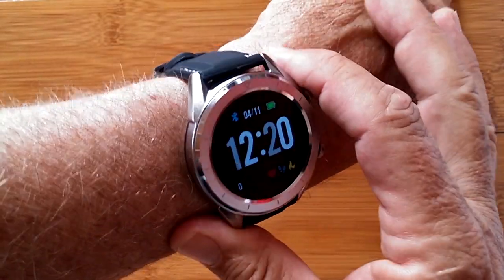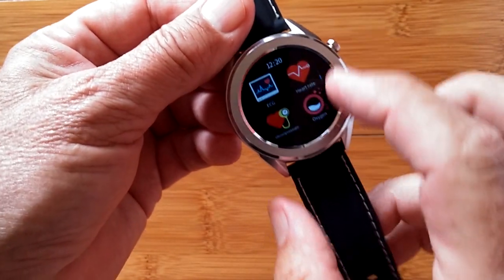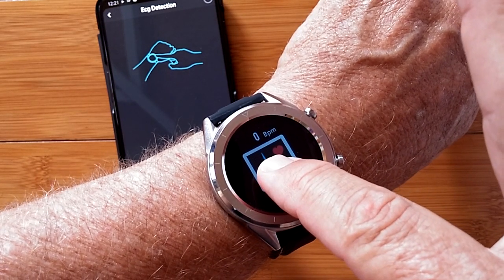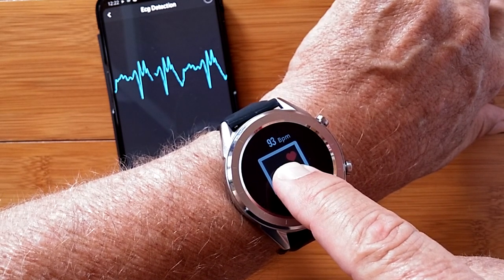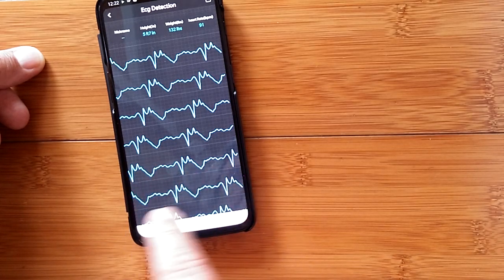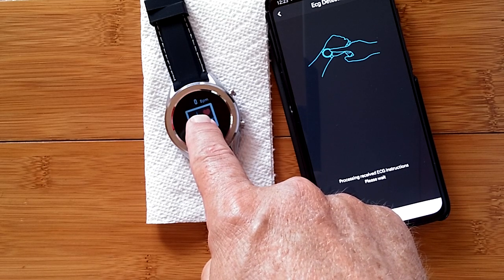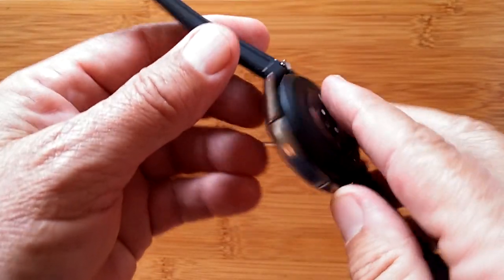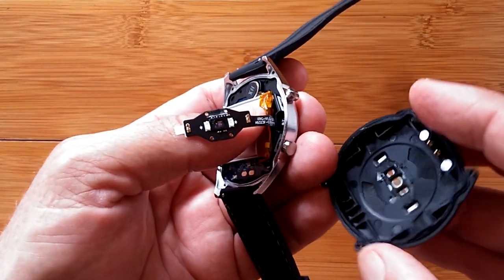No.1 DT28 ECG+PPG Smartwatch Firmware Update ECG Measurement: Real or Simulated?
DO NOT BUY IF YOU WANT ECG FUNCTION! SIMULATION ONLY!

This DT28 smartwatch has been provided by DT NO.1 (prototype) and Gearbest (production) for review. Many thanks to our viewers for making this YouTube site popular and to DT NO.1 and Gearbest for their support. If you are interested in purchasing this DT28 smartwatch, please use the link listed above. It will help us receive more watches to review for you in the future. Thanks!

DESCRIPTION:
NOTE: This is an update video after a firmware update to the DT28 smartwatch. The ECG readings appear to be simulated, complete with a standard, unchanging heart wave chart. Buyer beware!

Dominik Németh takes testing the DT28 to a whole new level by checking the ECG of a potato chip! He debunks heart rate and blood oxygen readings on this smartwatch as well in his short, exposing video

Here is what was posted under the original review:

This is a prototype of a futuristic health/fitness smartwatch coming out soon from DTNo.1. It’s the first time this company has introduced ECG functions in a smartwatch, and they are needing to rebuild their support app to handle the heart wave data transfer. A production unit is on order from Gearbest to do a followup video showing the ECG in action.

This smartwatch also takes PPG readings to computer heart rate, blood pressure, and blood oxygen and those values are seamlessly transferred to the current version of the DTNO.1 app. For the fitness aspect, in addition to step count and multi-mode workouts, the watch includes air pressure, altitude, and current UV conditions (derived from city location information and transferred from Internet interface through your phone via the tethering app to your watch). You have updated weather as well making this a well rounded smartwatch. With optional TPU or metal detachable bands, you can choose a sports or dress/business look to your watch when you order.

UPDATE: Take note of the user comments for this video, as they reflect other issues with data accuracy on this smartwatch. As a result of these findings, this watch is NOT RECOMMENDED for purchase.